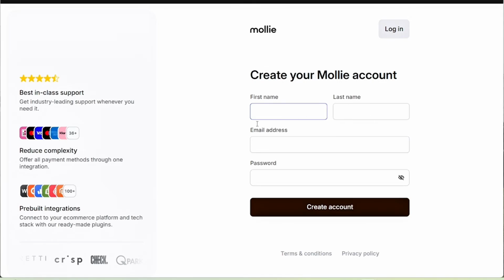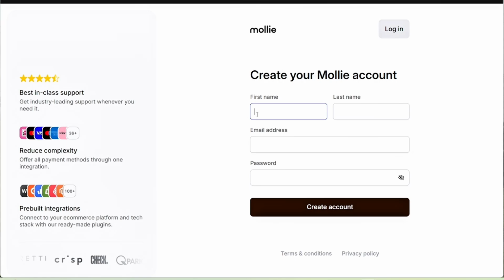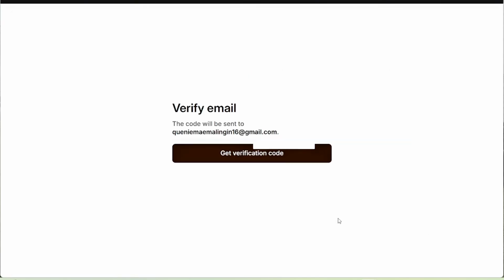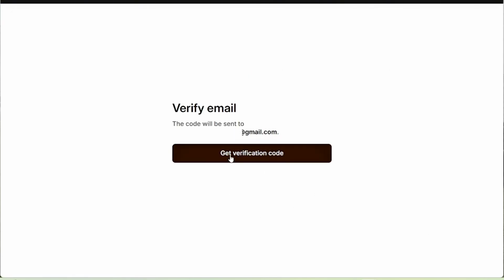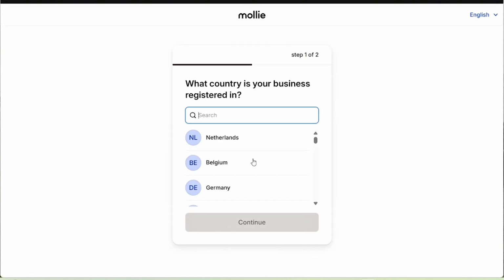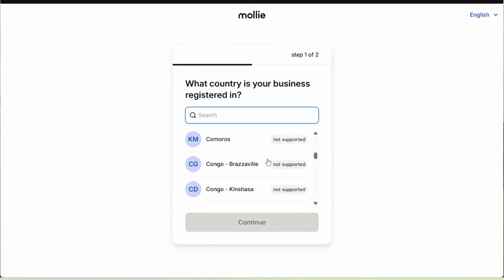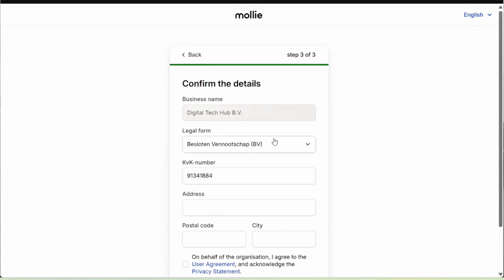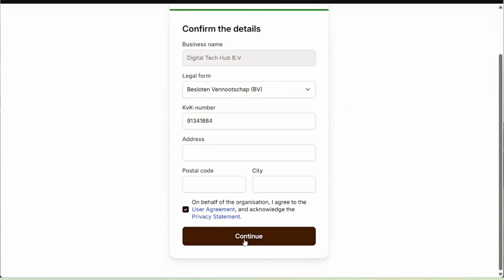How To Create Mollie Account 💡 | Easy Guide (2026)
Want to learn how to create a Mollie account in 2026? 🤔 In this video, we'll show you a quick and practical step-by-step guide to setting up your account, helping you integrate one of the most popular payment providers for e-commerce and business.

You will discover how to complete the registration process, verify your business details, and get your account ready to start accepting payments like credit cards, PayPal, and local methods. Everything is explained simply so you can take full advantage of Mollie’s seamless payment experience!

Mollie CreateAccount PaymentGateway Ecommerce OnlinePayments MollieTutorial BusinessTools StepByStep Fintech Tutorial2026 🚨 CLAIM YOUR FREE TRANSFER UP TO $600 NOW! 🚨